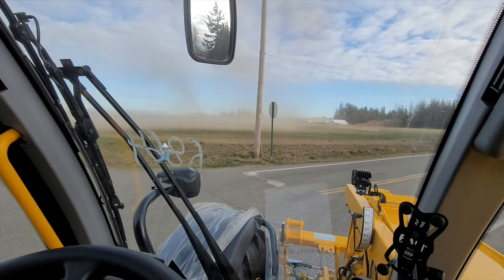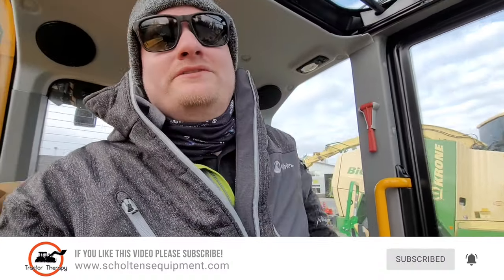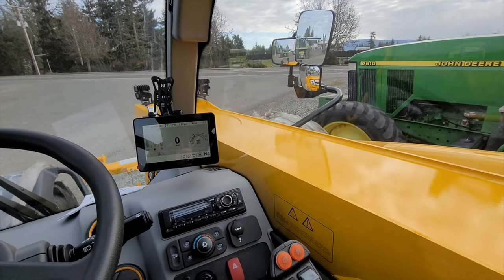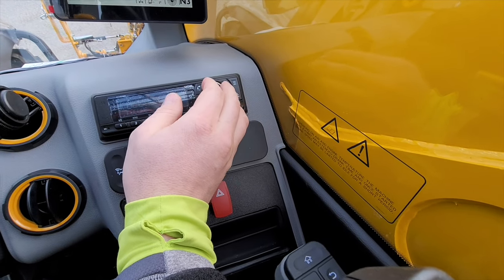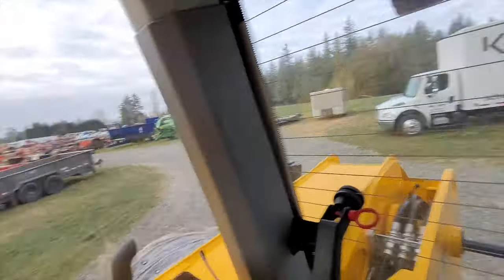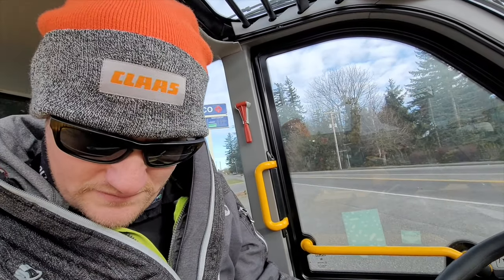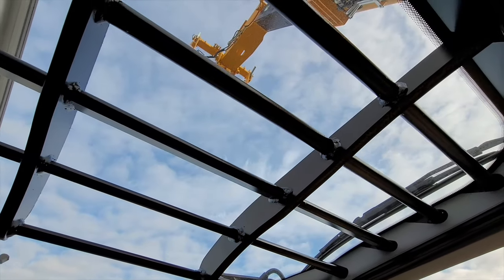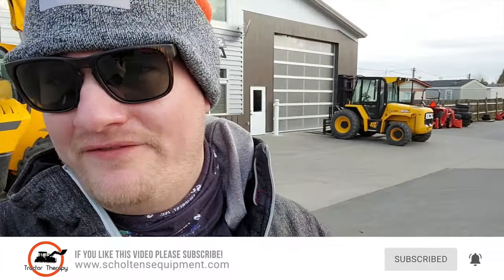JCB 542 70 AgriPlus Telehandler Tractor Therapy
Its been awhile since we've got out the office, when that happens, we need to get out and test drive equipment! Come with us as we explore new tools and equipment here at Scholten's Equipment. Join Mike as he takes a look at a JCB 542-70 AgriPlus Telehandler we just got in. Let's see how an electric forklift does.

Looking for Agriculture Equipment? where everything is pictured and priced.